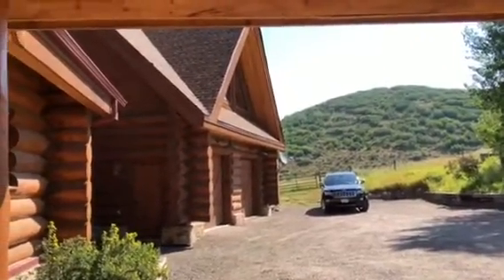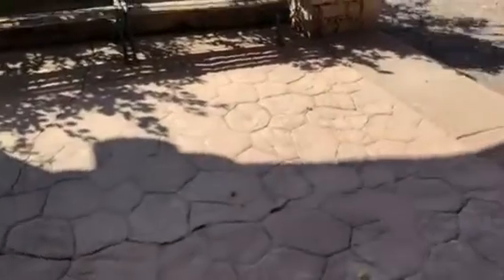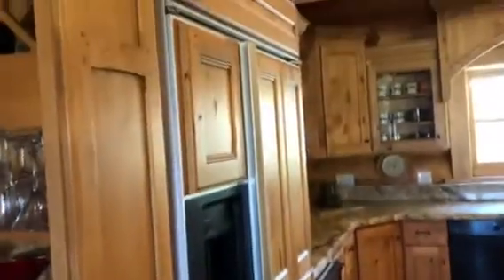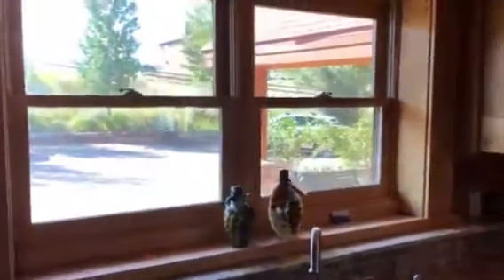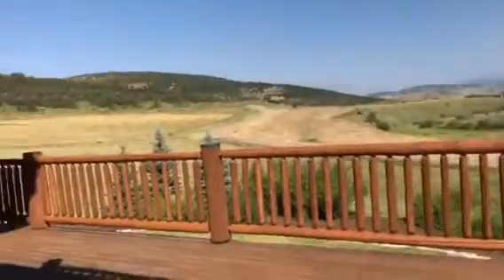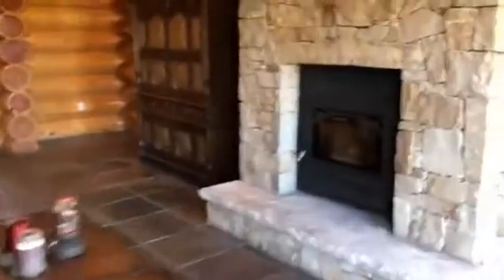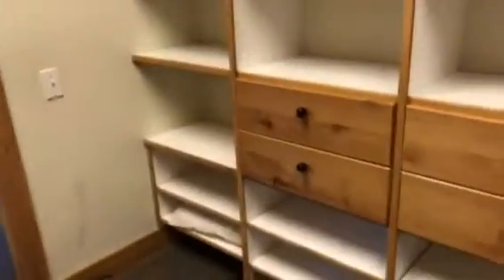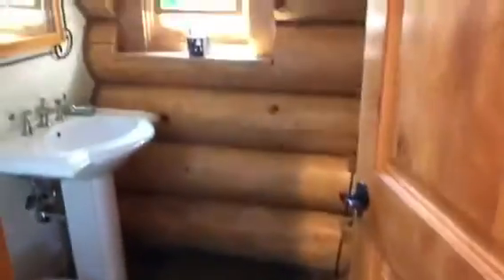Mack lane 1